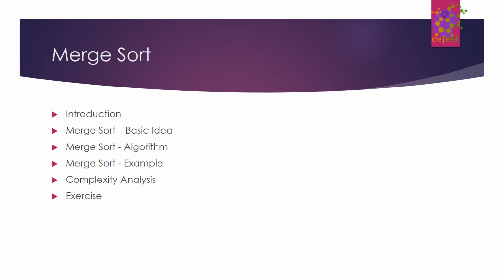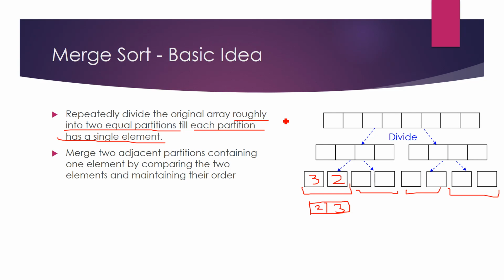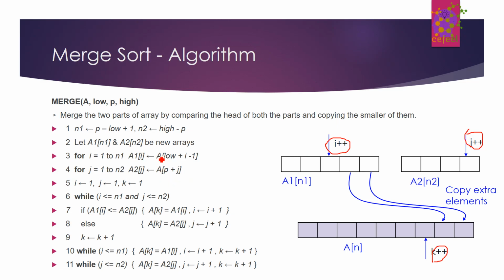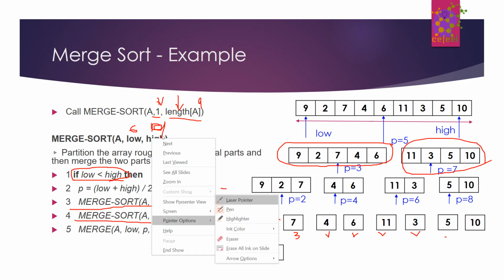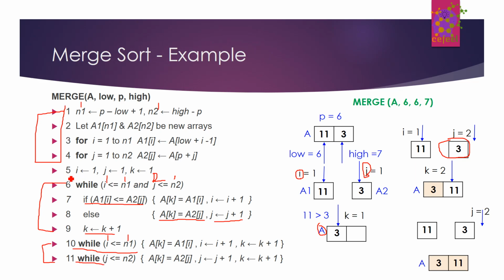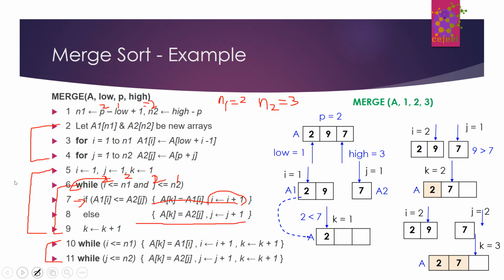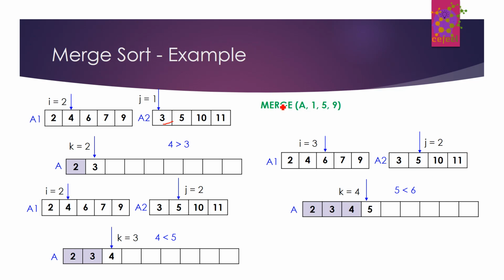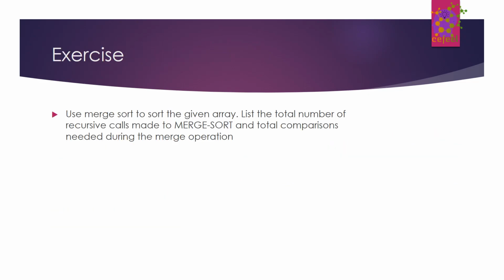Merge Sort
In this video, we discuss one of the sorting algorithms - "Merge Sort". We start with defining the sorting problem & basic intuitive idea behind merge sort. We then discuss the algorithm pseudocode before applying it to a detailed example. Finally, we touch upon the complexity of the algorithm and end with an exercise for the viewer (reader).
00:00 - Start
02:00 - Introduction
07:55 - Basic Idea behind Merge Sort
10:26 - Algorithm Pseudo Code
20:40 - Applying it to an Example
55:30 - Complexity Analysis
01:02:07 - Exercise